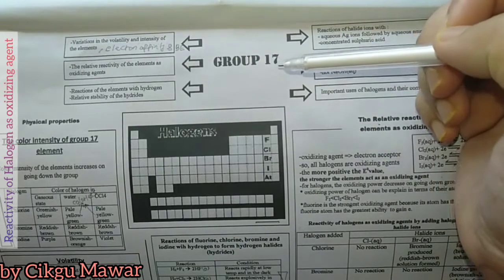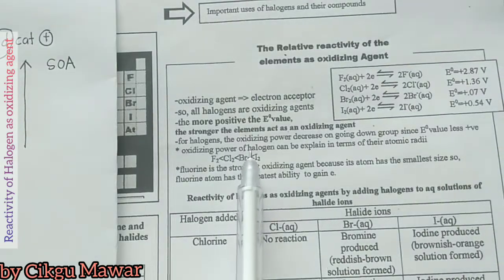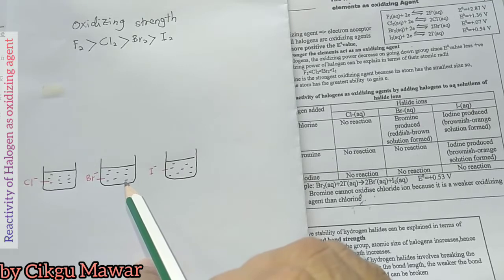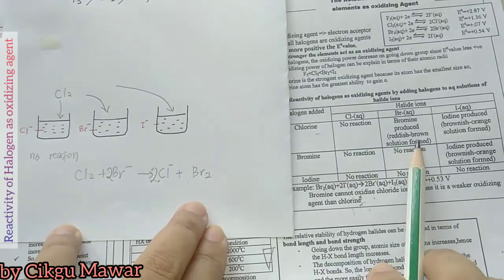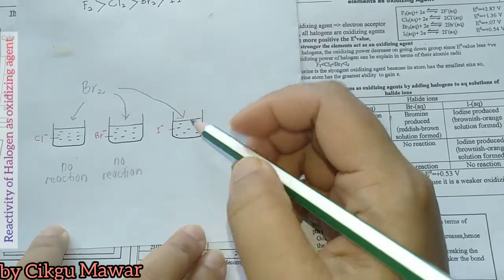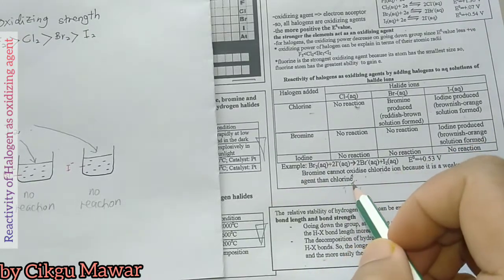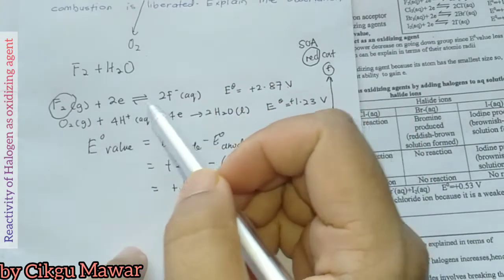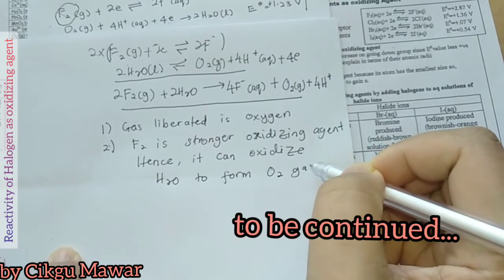GROUP 17 : Reactivity of halogen as oxidizing agent PART 1